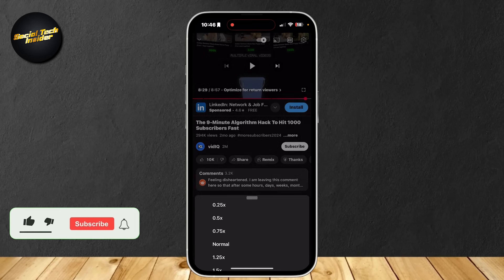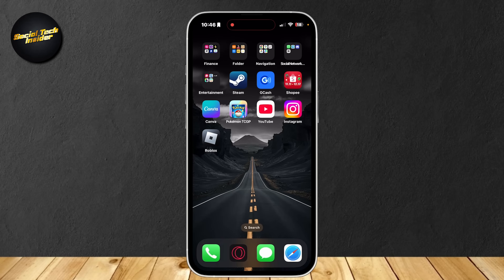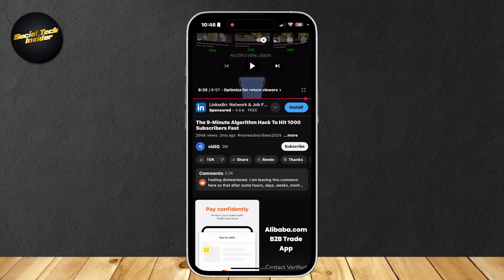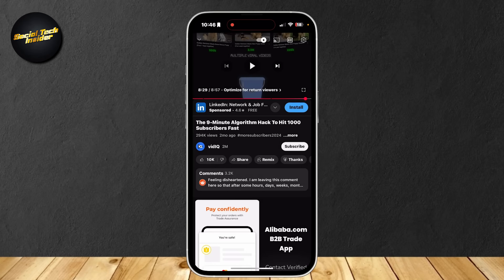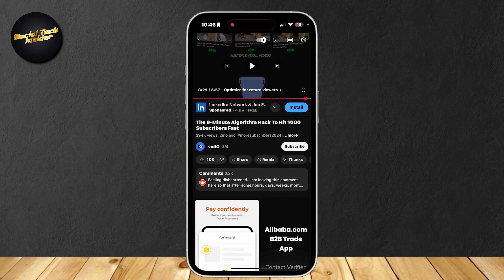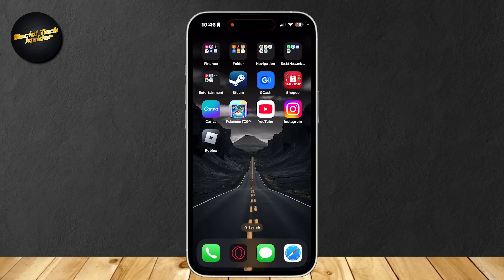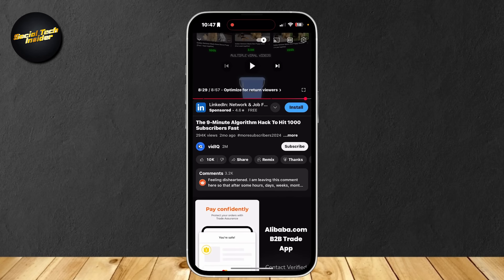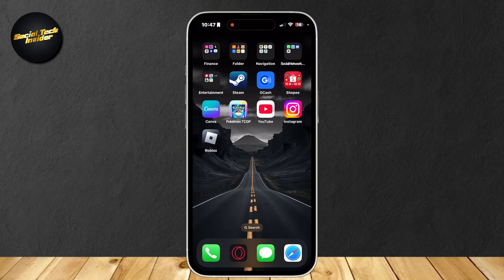How to Fix YouTube Playback Speed Not Working 2024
Learn how to fix YouTube playback speed not working in 2024 with this quick guide! We’ll show you how to resolve YouTube playback speed problem, including the new YouTube playback speed update not working and playback speed not responding.